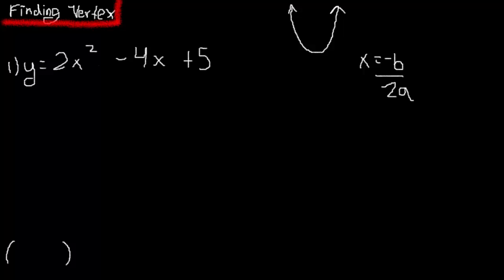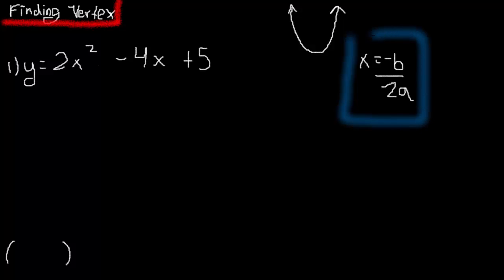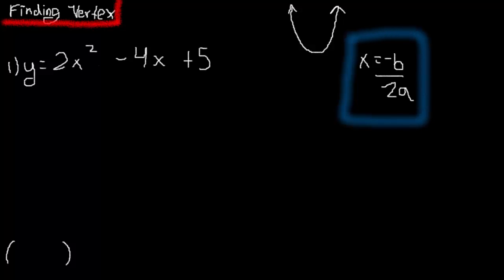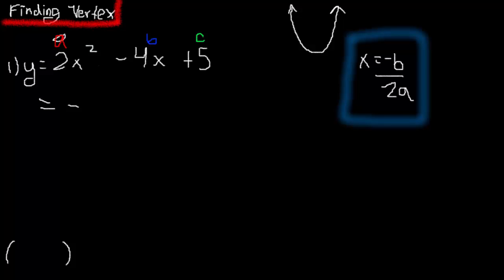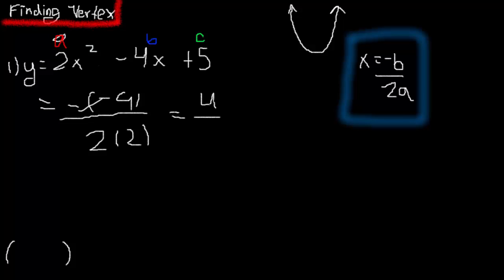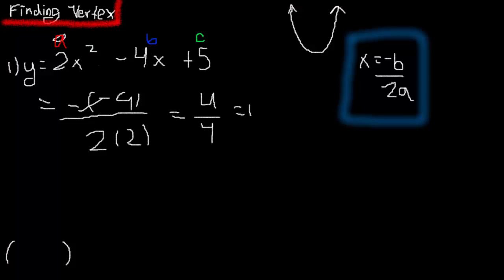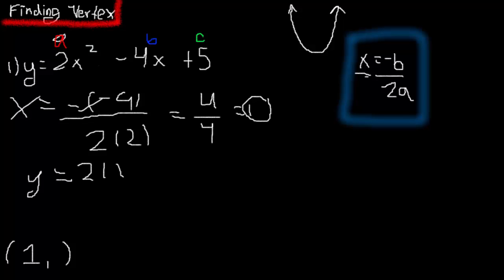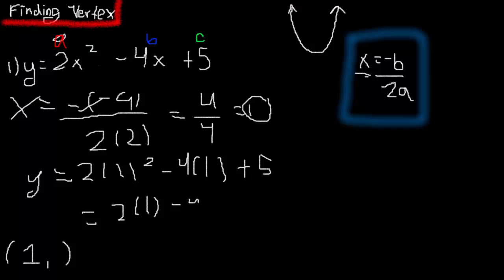Lesson 7: Finding the Vertex of A Quadratic Equation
Finding the vertex of a quadratic equation simply requires the knowledge and application of a very simple formula. You can use this formula to make graph these equations much easier and efficiently.

[Time Skips]:

0:00 Opening
0:40 Finding the axis of symmetry

As always, if you have any questions be sure to leave them in the comments below. I will definitely try to respond within 24 hours.